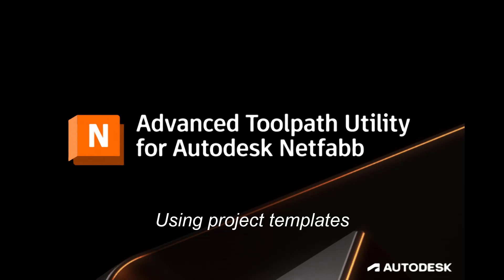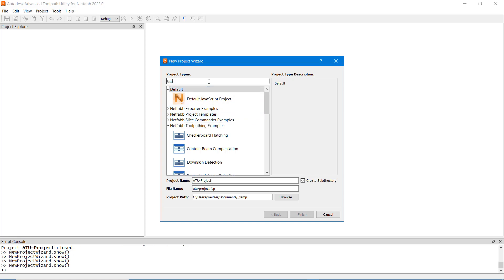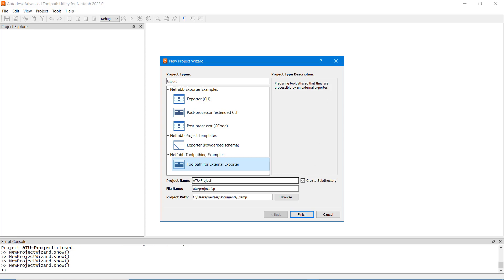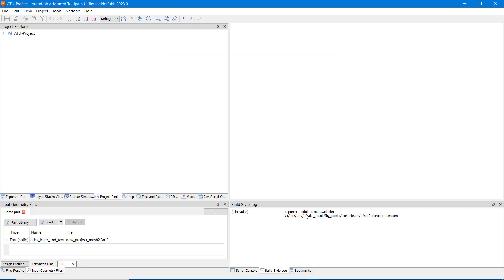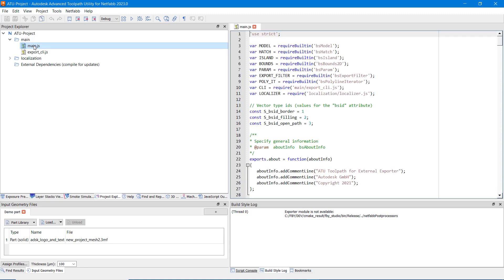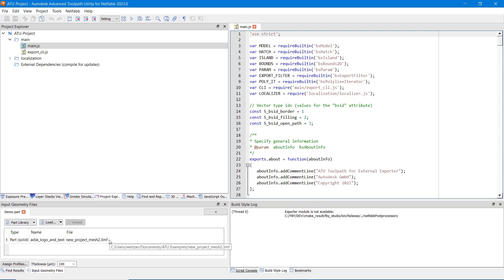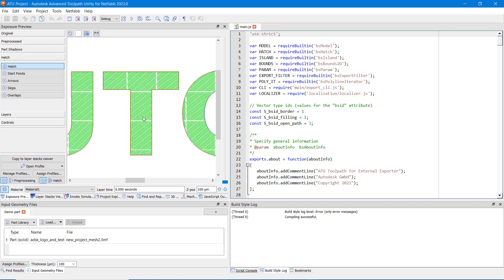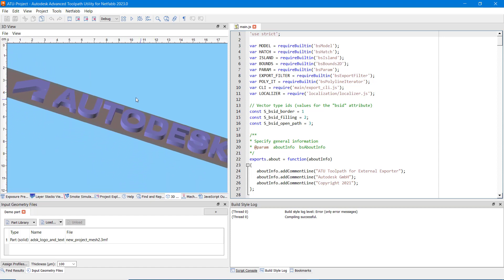Create New Project From Template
In this video the usage of project templates is explained.
For creating a new project ATU offers a variety of project templates to choose from.